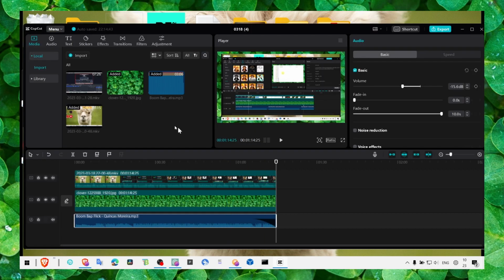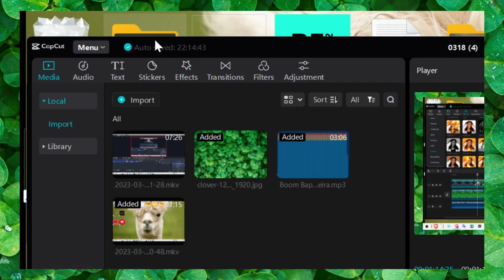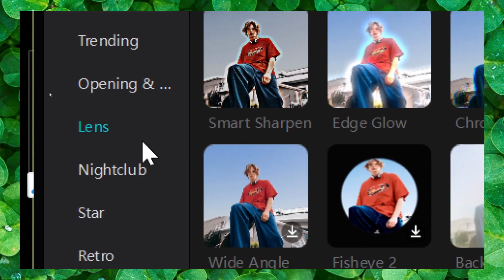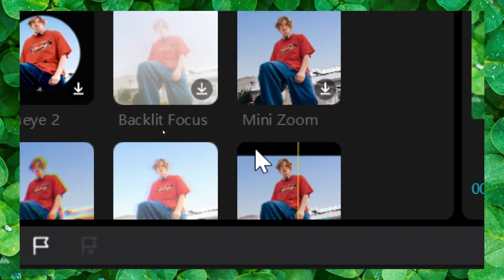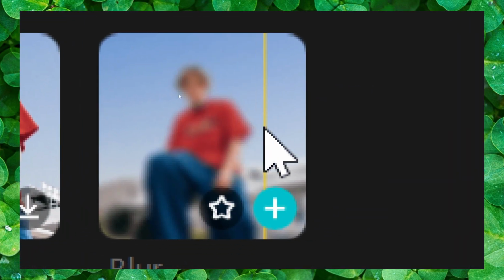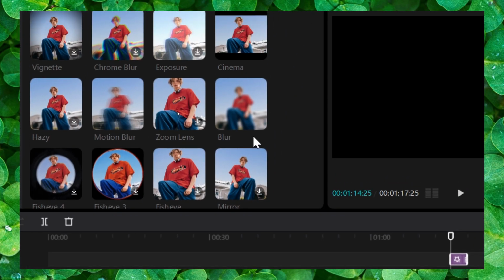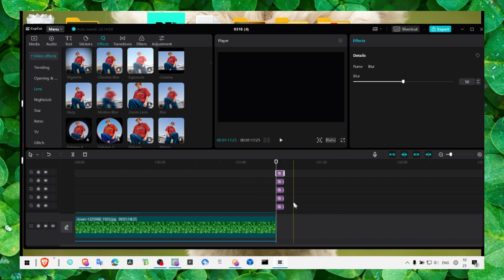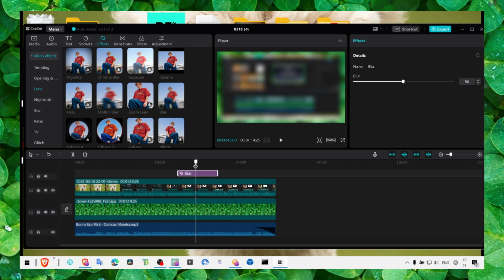CapCut PC Tutorial: How To Find The Blur Effect In CapCut Pc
You don't wanna miss any part of this tutorial 'cause I'll walk you through every step. So, make sure to stick with me and watch the whole video about How To Find The Blur Effect In CapCut Pc

⌚ TIMESTAMPS
0:00 Introduction
01:00 Wrap up